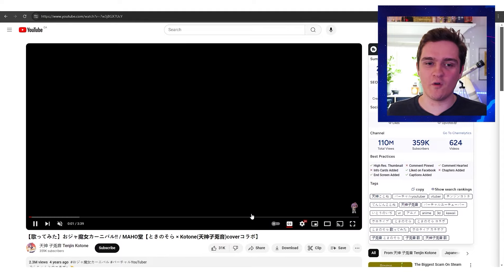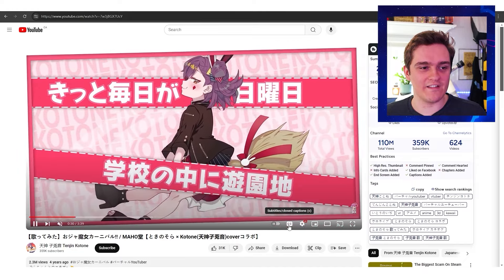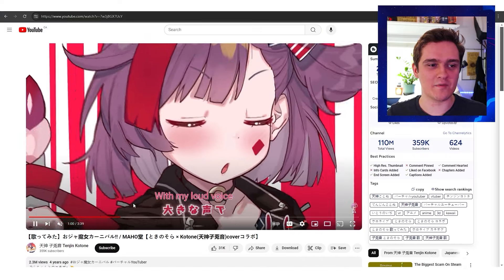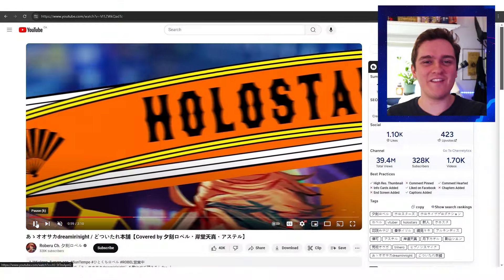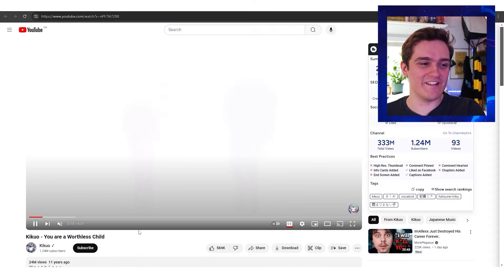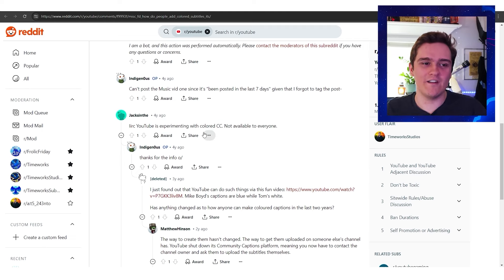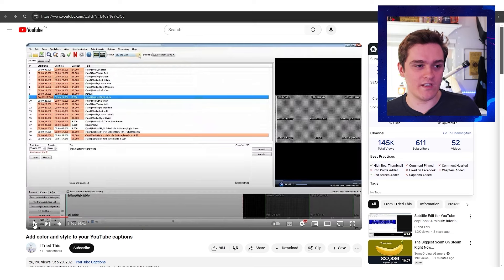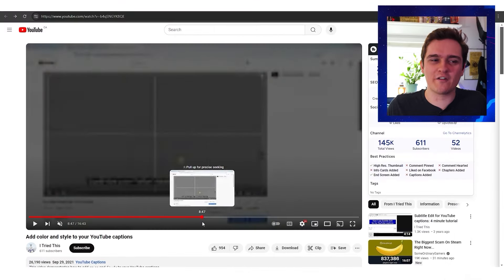You Can Have RAINBOW CAPTIONS On YouTube!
There is a way to have colored captions on YouTube! In this video, I show you videos with colored subtitles on YouTube and explain how to add these colored captions to your YouTube videos! This YouTube secret of colored subtitles has been around for years, but has gone very unnoticed and underused. With this YouTube feature you can change the color and position of captions on the screen. So check it out in this video where we explore YouTube Easter Eggs, features, and how to add colored subtitles on YouTube!

TW-3337 // Fly On